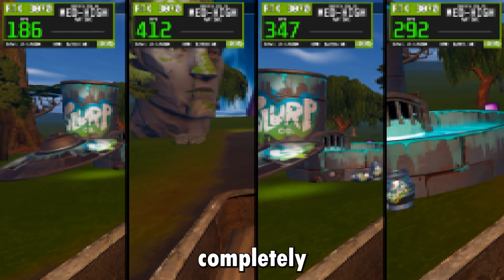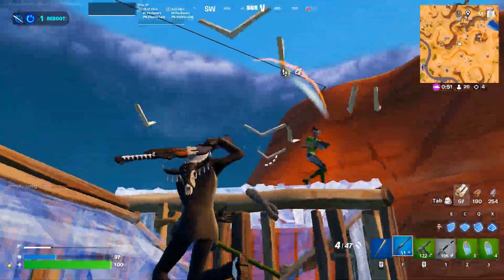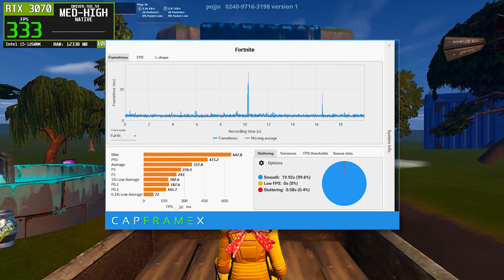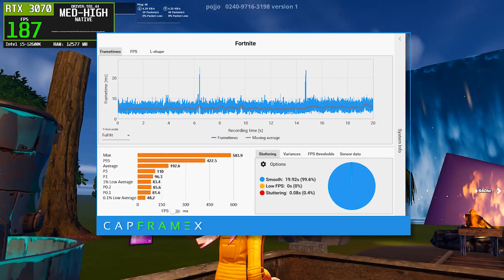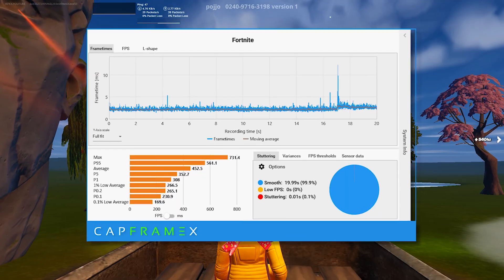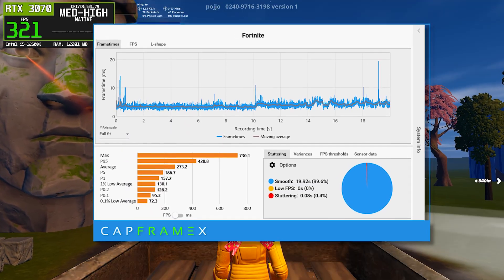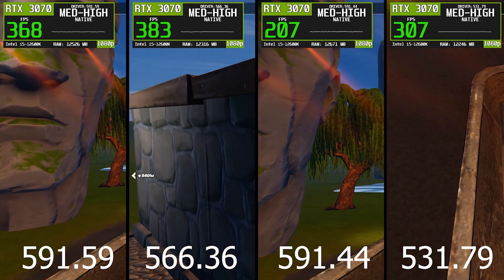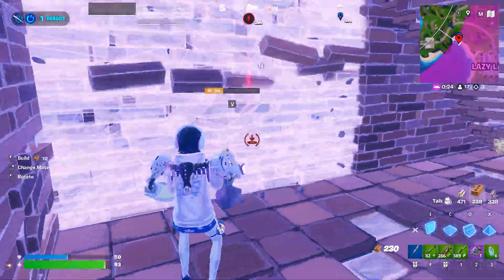Best NVIDIA Driver for Fortnite Performance Mode – 566.36 vs 591.44 vs 531.79 vs 591.59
Wondering which NVIDIA driver gives the BEST FPS in Fortnite Performance Mode? In this video, I compare NVIDIA drivers 566.36 vs 591.44 vs 531.79 vs 591.59 to find out which driver delivers the highest FPS, lowest input delay, and smoothest gameplay in Fortnite.

With recent NVIDIA updates, many players are experiencing FPS drops, stutters, and performance issues. This Fortnite driver comparison helps you choose the best NVIDIA driver for competitive performance mode gameplay.

Title: Best NVIDIA Driver for Fortnite Performance Mode – 566.36 vs 591.44 vs 531.79 vs 591.59

PC Specifications Used in This Video:
CPU: Intel Core i5-12600K
GPU: NVIDIA GeForce RTX 3070
RAM: 32GB Corsair DDR4 @ 3200MHz
Storage: 2TB NVMe SSD